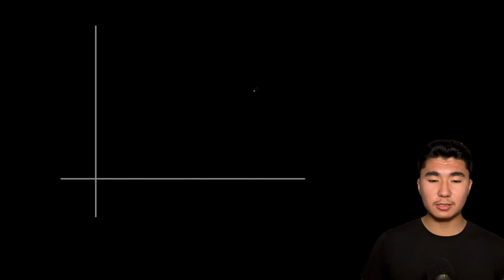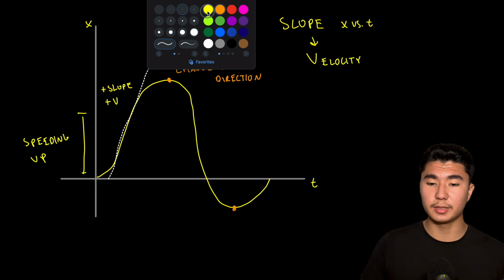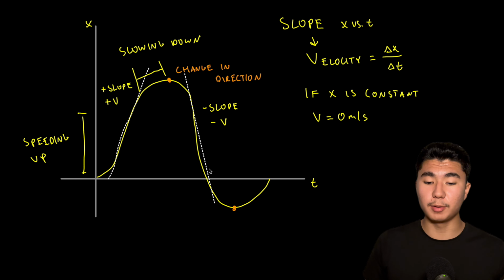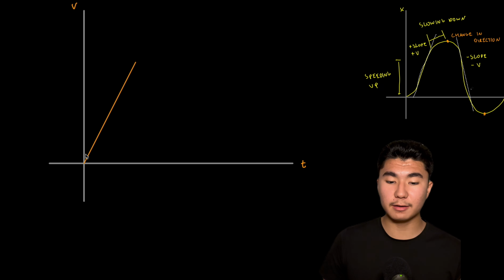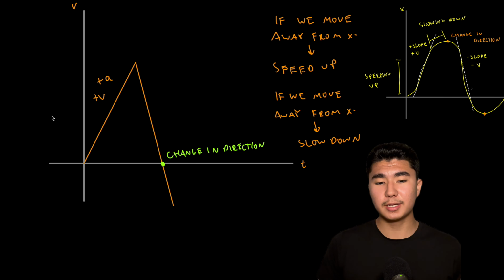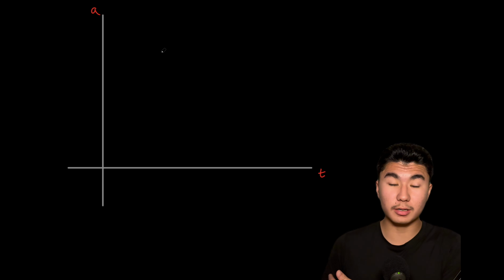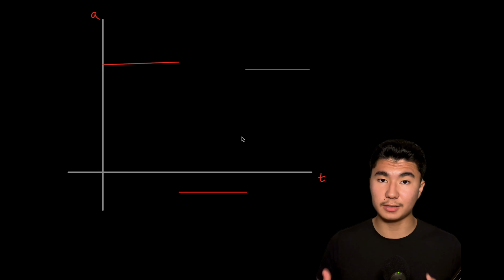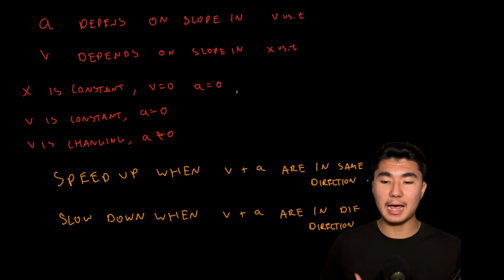Motion Time Graphs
In this video, we'll discuss Motion Time Graphs including Position vs. Time, Velocity vs. Time, and Acceleration vs. Time